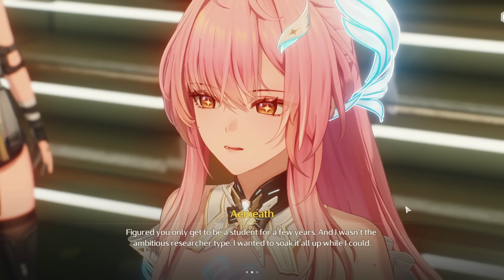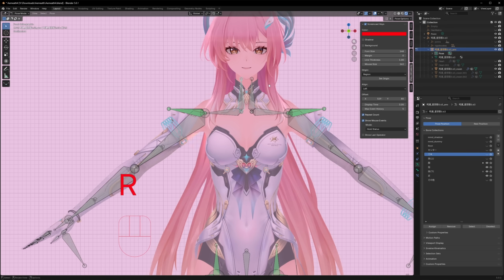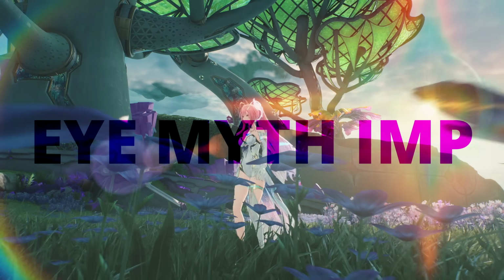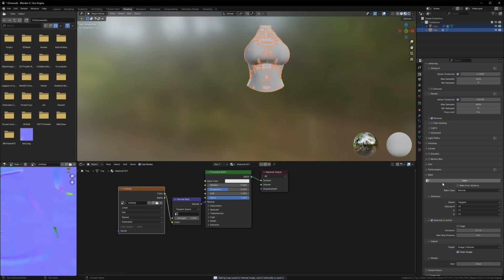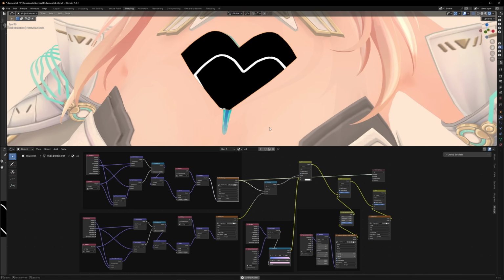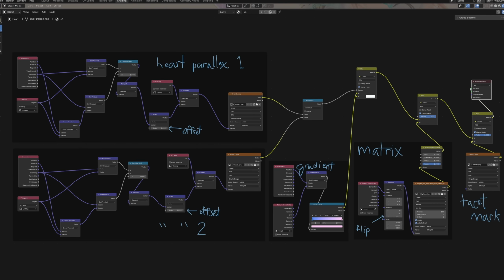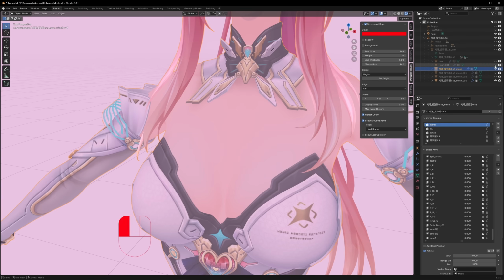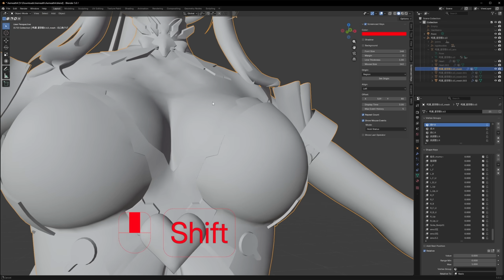Her 3D Model is INSANE, and there's a few "Things" they are Hiding from You!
Tutorial of the Parallax Effect